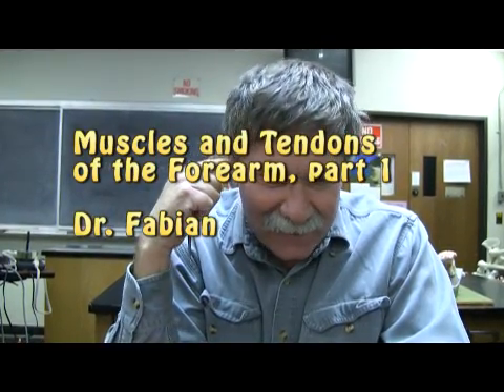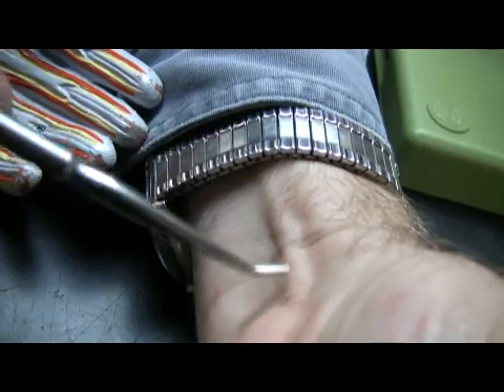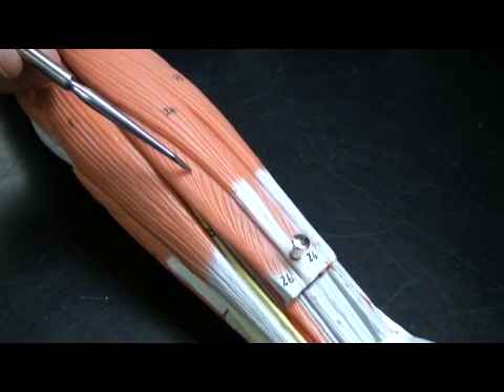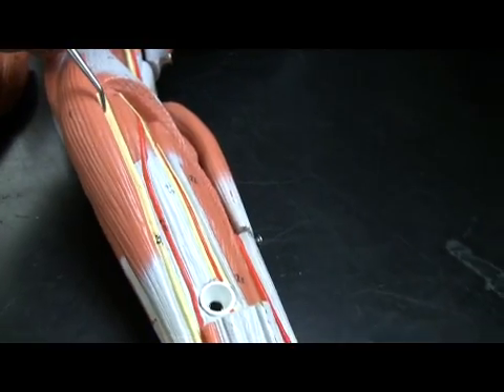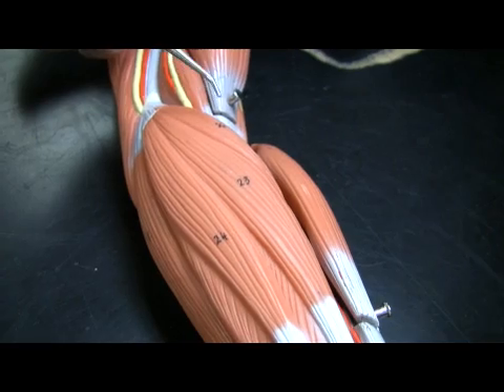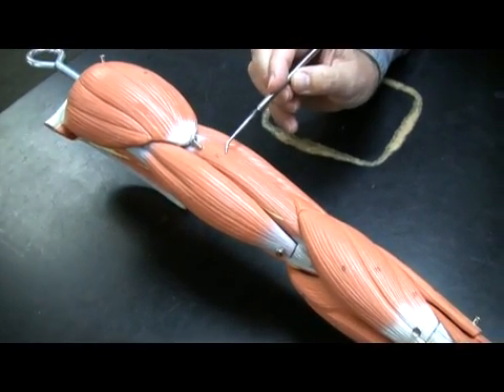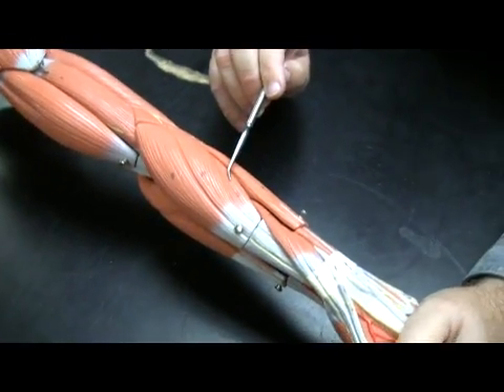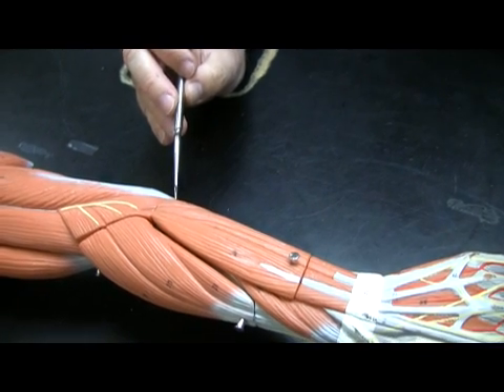Muscles and Tendons of the Forearm pt 1